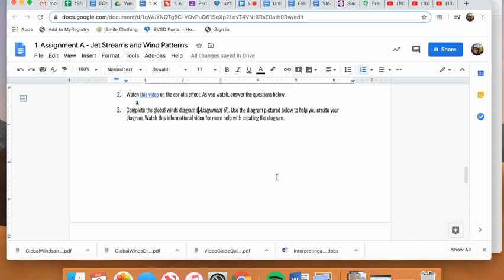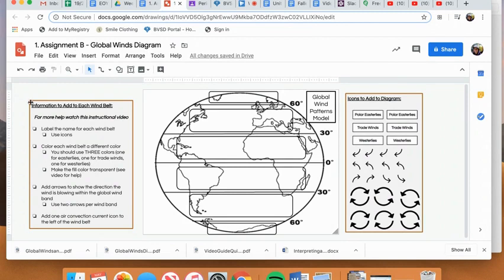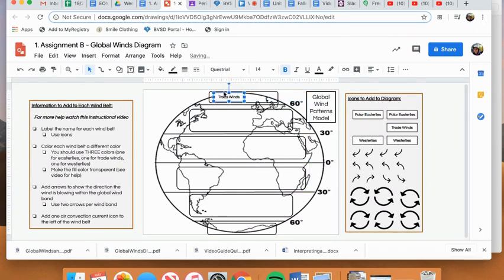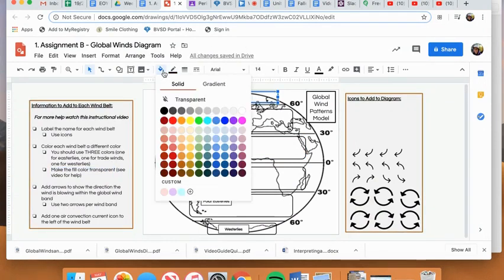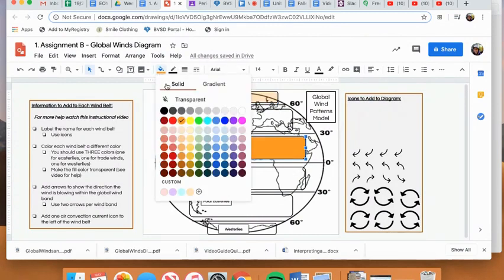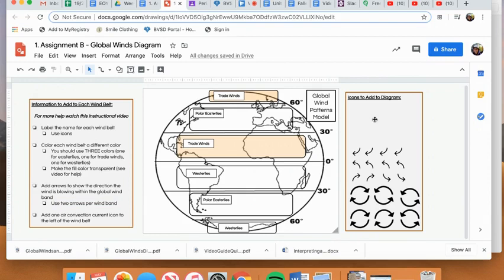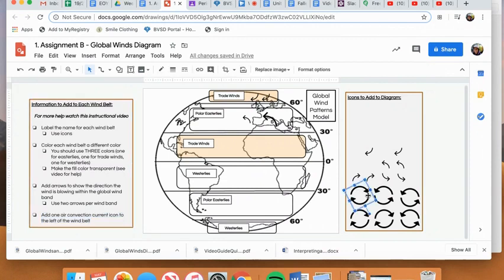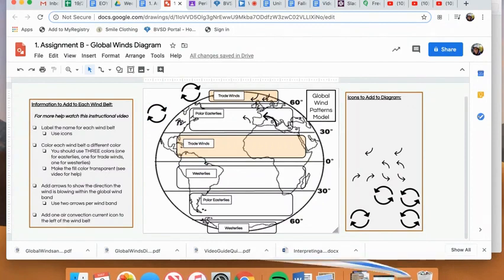Global Winds Diagram Instructions